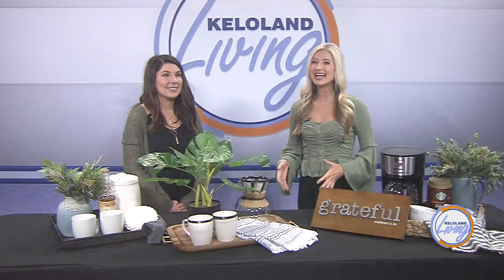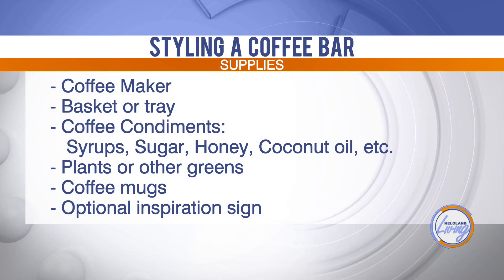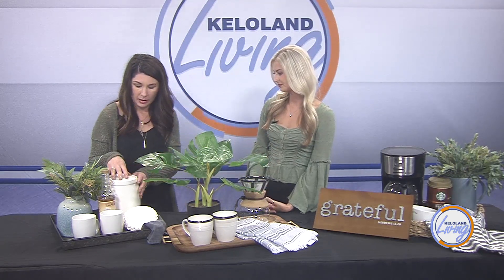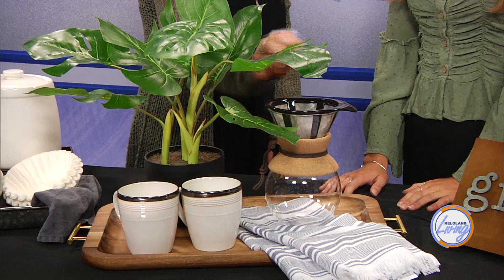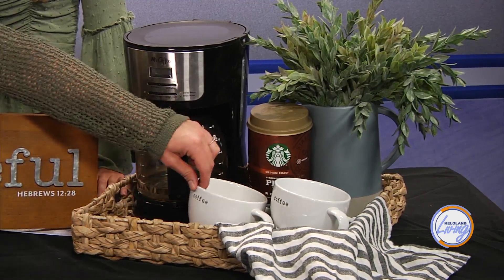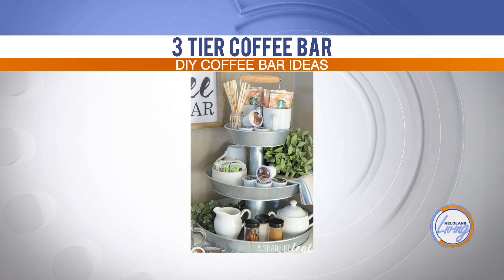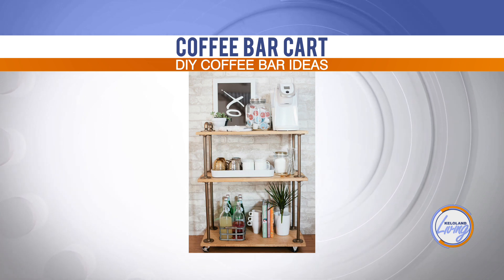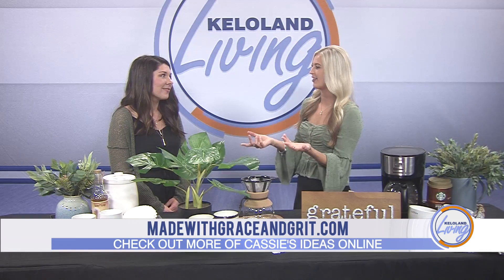KELOLAND Living: DIY Coffee Bar